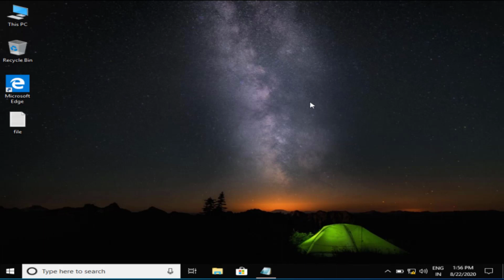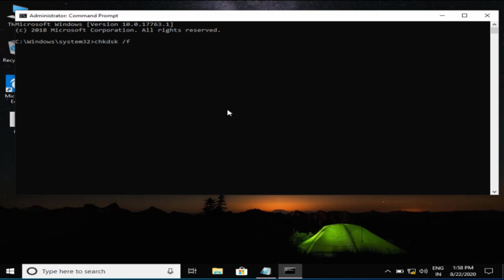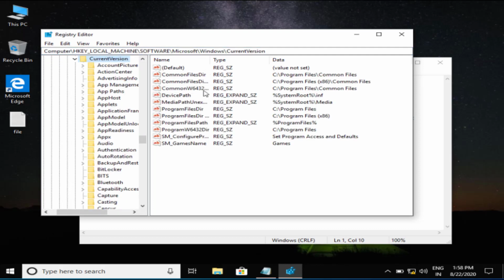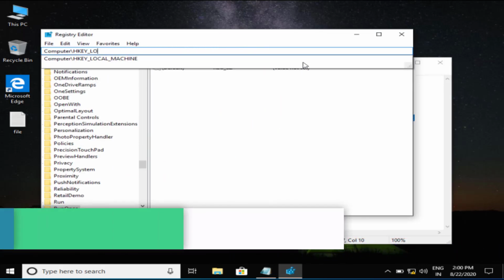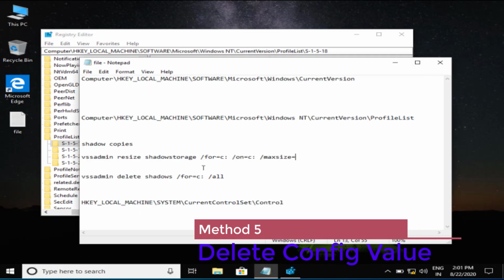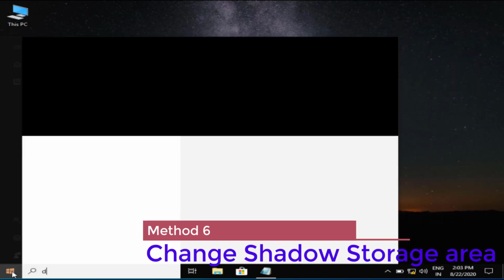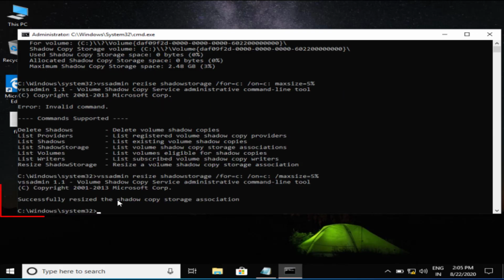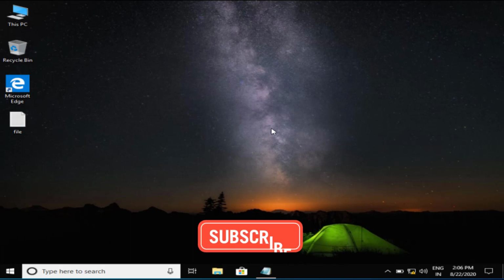System cannot find the file specified error windows 10 | Fixed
Guide to fix error system cannot find the file specified error in windows 10 windows 8 and windows 7.
00:00 Introduction
00:32 Method 1 to fix system cannot find the file specified error using windows update
00:48 Method 2 to fix system cannot find the file specified error by system file checker
01:36 Method 3 to fix system cannot find the file specified error by editing registry
02:50 Method 4 to fix system cannot find the file specified error by deleting profile image path key
03:45 Method 5 to fix system cannot find the file specified error by deleting config value
04:36 Method 6 to fix system cannot find the file specified error by changing shadow storage area

Command i use in Method 2: chkdsk /f
Path i use in Method 3 :
Computer\HKEY_LOCAL_MACHINE\SOFTWARE\Microsoft\windows\currentVersion
Path i use in Method  4 :
Computer\HKEY_LOCAL_MACHINE\SOFTWARE\MICrosoft\Windows NT\CurrentVersion\ProfileList
Path i use  in Method 5 :
Computer\HKEY_LOCAL_MACHINE\SYSTEM\currentControlSet\Control
commands to use in command prompt in Method 6 :
vssadmin list shadowstorage
vssadmin resize shadowstorage /for=c: /on=c: /maxsize=5%

to delete shadow storage space : vssadmin delete shadows /for=c: /all